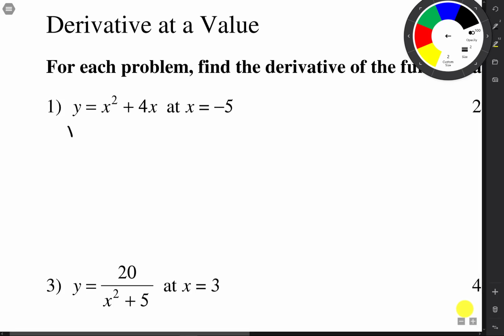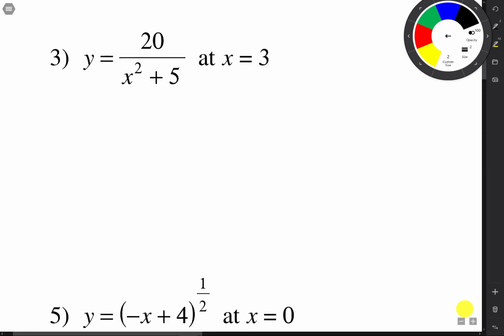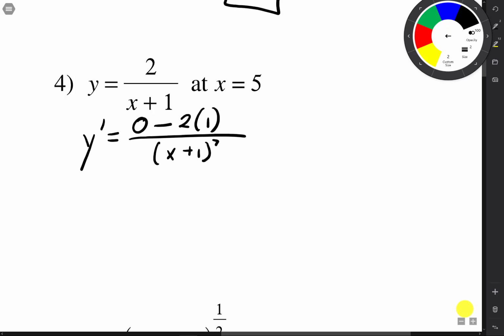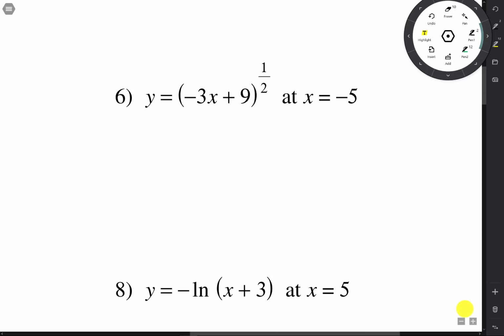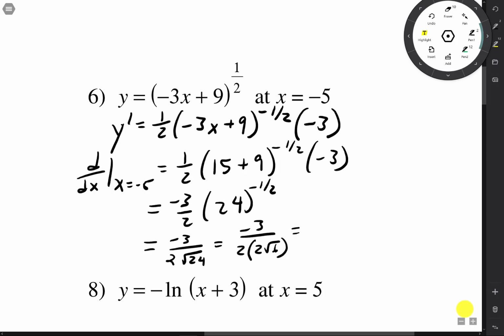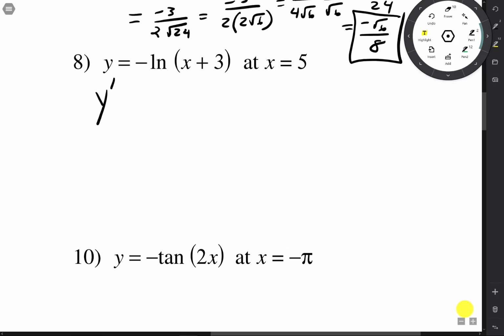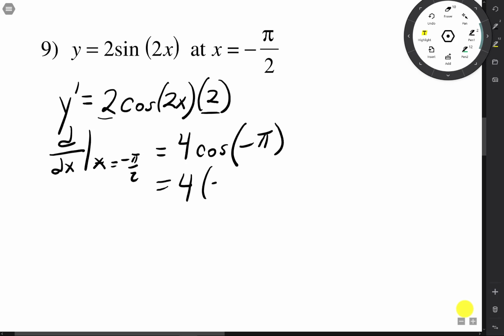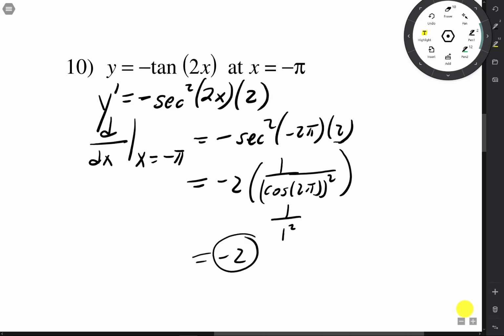kutasoftware derivatives at a given value entire worksheet